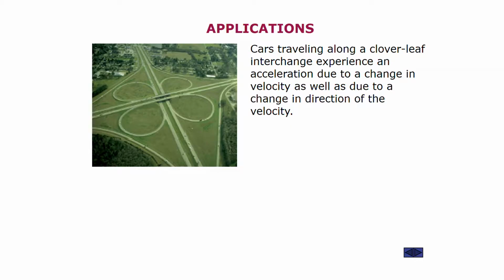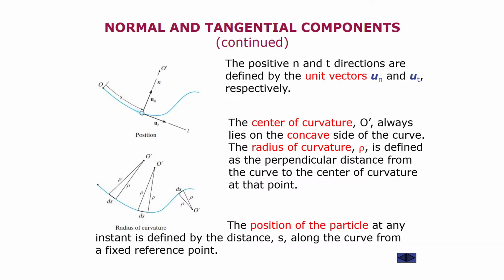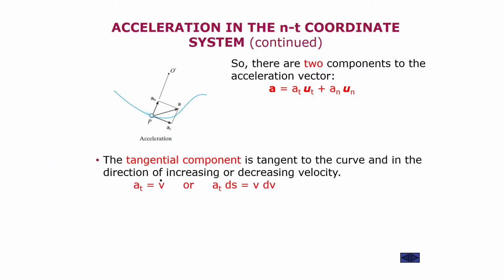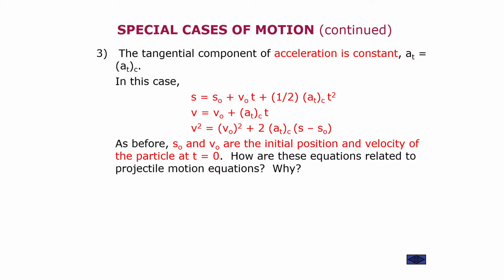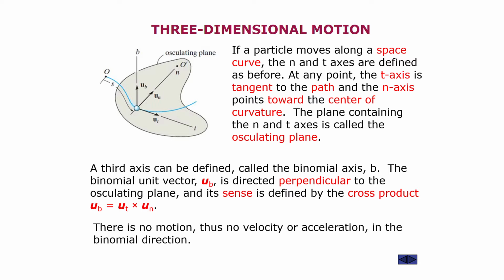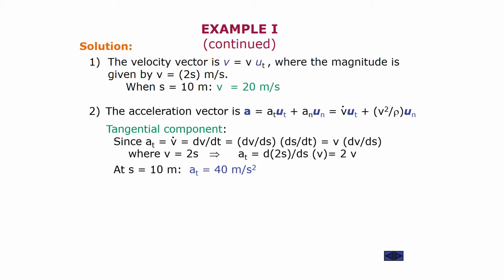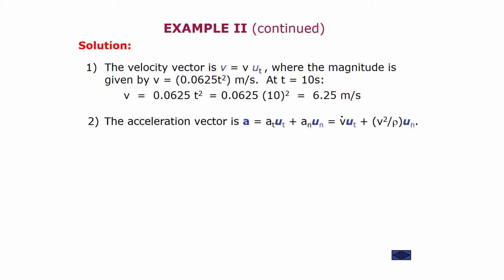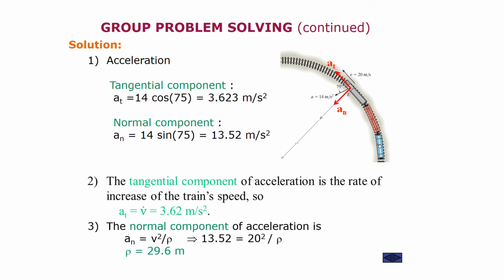PowerPoint Slide Show Dynamics 10 10 7 2018 6 52 12 PM